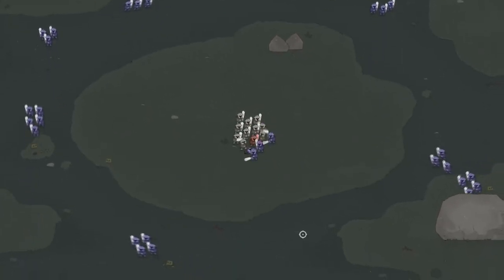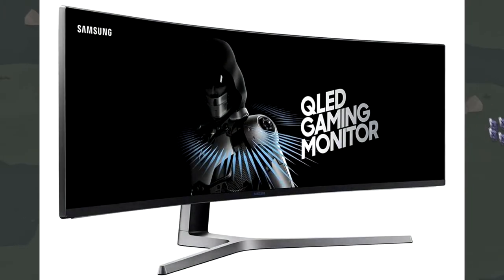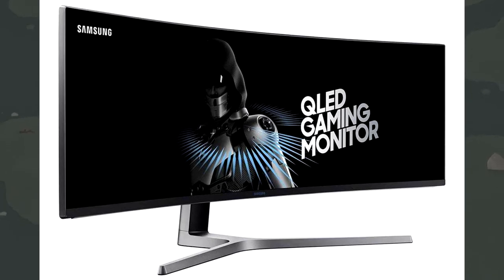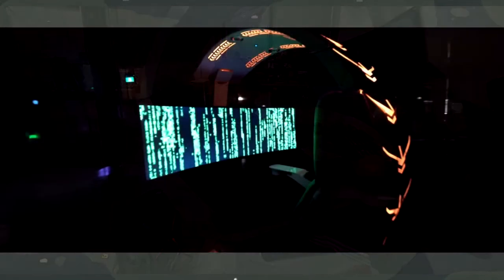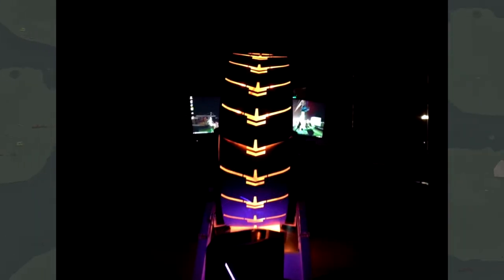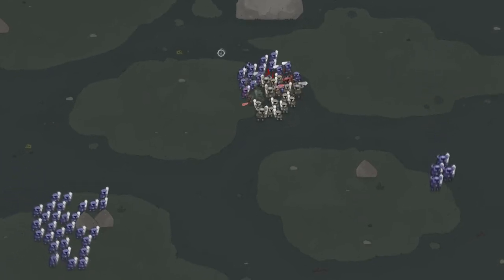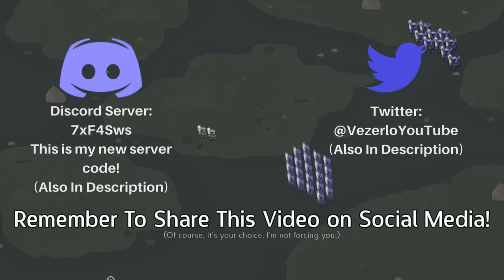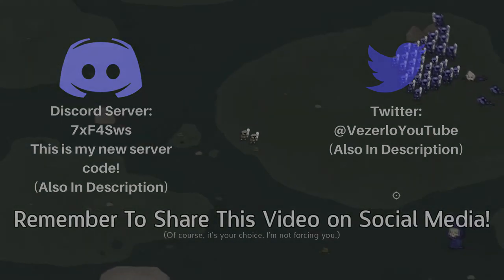Is This The Most Bizarre Gaming Setup Ever?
Unbox Therapy recently made a video titled "The Most Insane Workstation + Gaming Setup" and in that video, he featured both the ultrawide Samsung CHG90 49" Curved Monitor, and what might be the most strange gaming setup ever. The setup looks almost like a dental chair, but it has some nice looking LED lights on the back. Is this really the most bizarre setup ever? Well, let's discuss it.